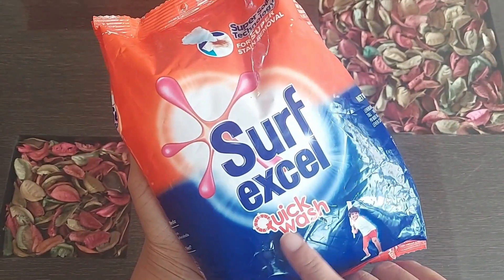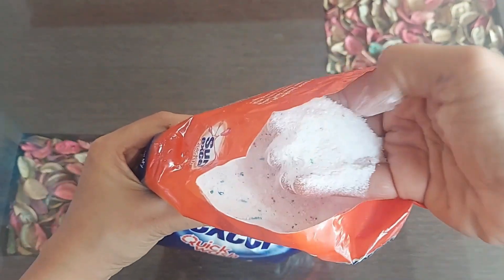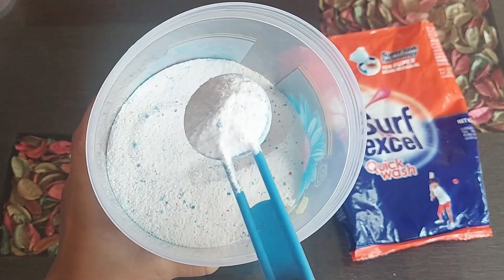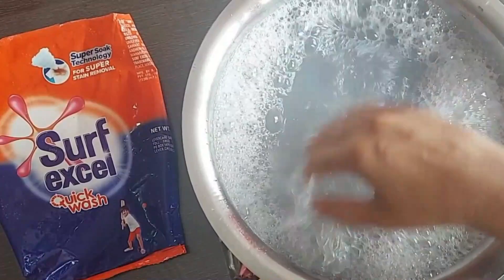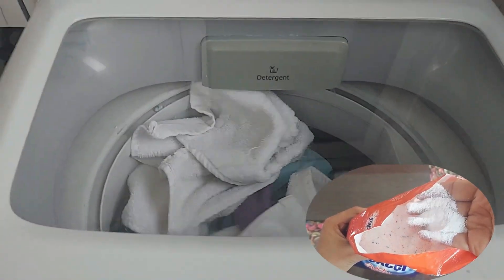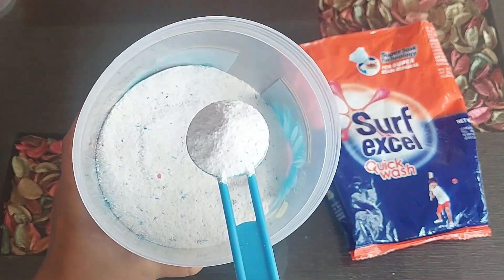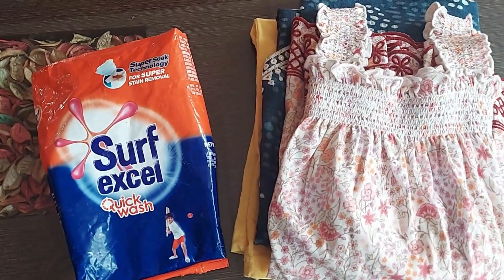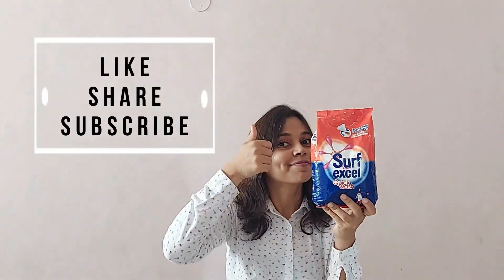Surf Excel Quick Wash Review & Demo | How to use Surf Excel Quick Wash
Surf Excel Quick Wash Detergent Powder purchase

In this video we will see Demo and Review of Surf Excel Quick Wash Detergent Powder 1 kg, Washing Powder with Lemon & Bleach to Remove Tough Stains on Clothes. Surf Excel Quick Wash can be used for both  Bucket & Machine Wash. We will also learn how to use surf excel powder in washing machine.